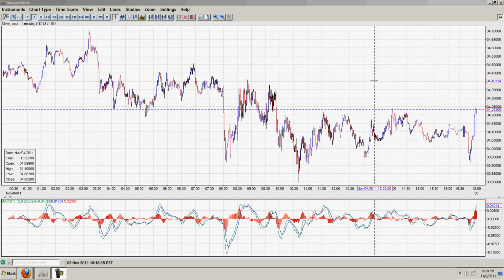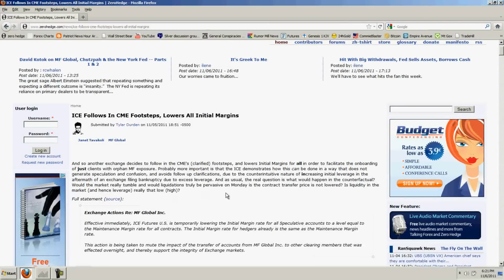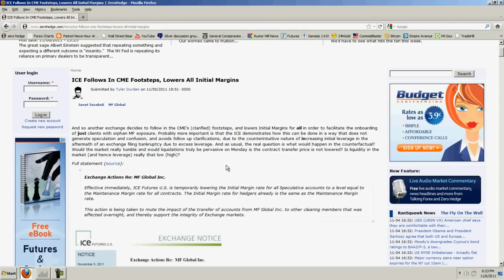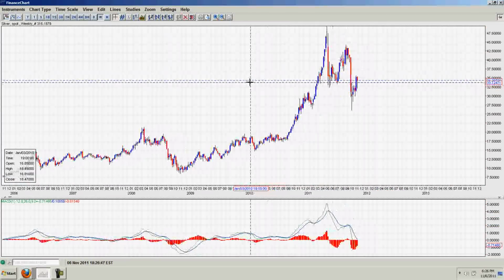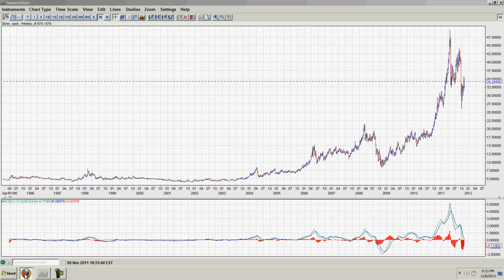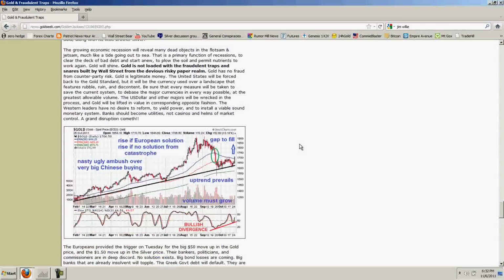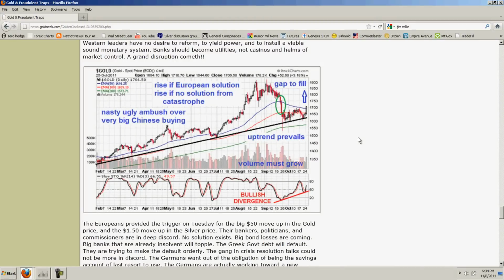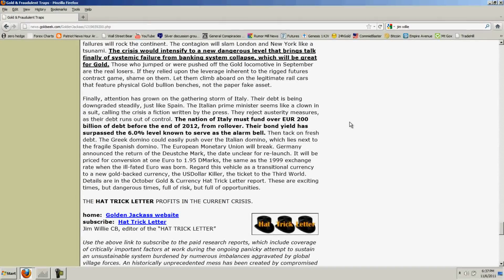Silver Update 11/6/11 - Margin Chagrin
This video is for purposes of criticism, comment, news reporting, teaching, scholarship, and research.